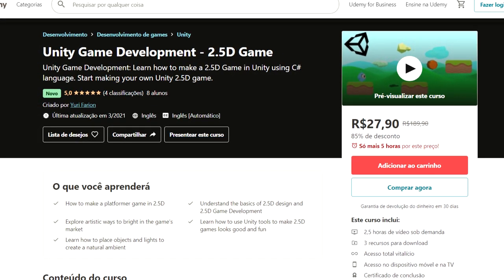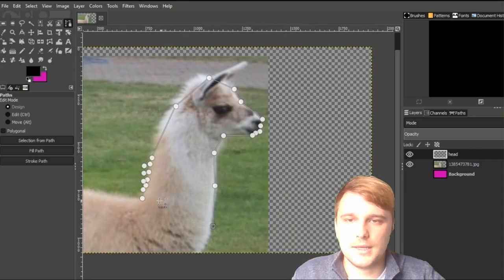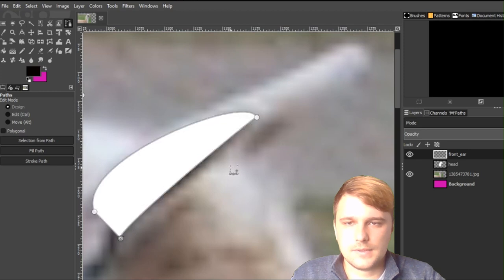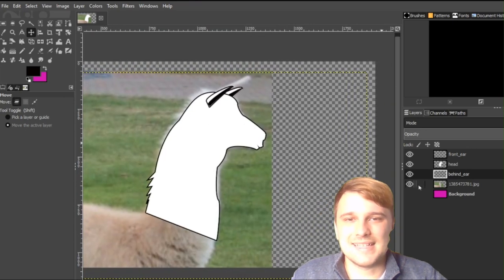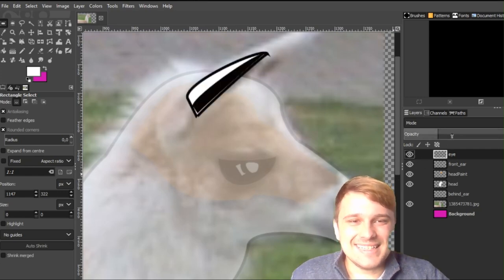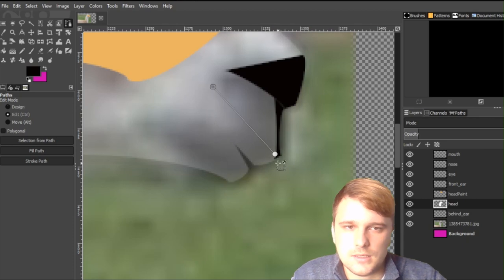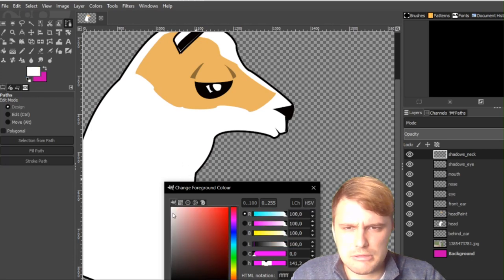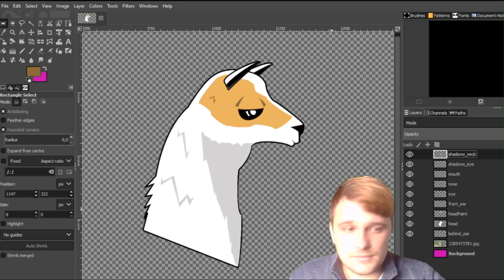How to Draw With MOUSE - Gimp for Beginners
In this Gimp tutorial you are going to learn how to draw with mouse in Gimp version 2.10, we are going to use GIMP for beginners.

Video Chapters

00:00 Intro
00:42 Creating file on GIMP
01:33 Reference Image
02:53 Creating the Head
06:51 Creating ears
11:54 Face details
13:22 Creating the eye
15:36 Creating nose
19:54 Adding shadow details
25:54 Crazy motorbiker sounds
26:37 Clothing